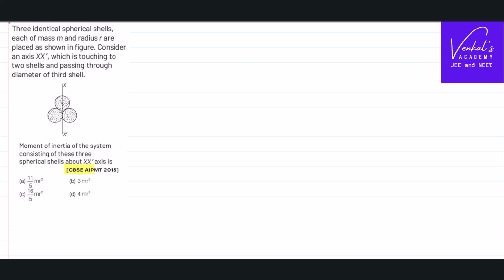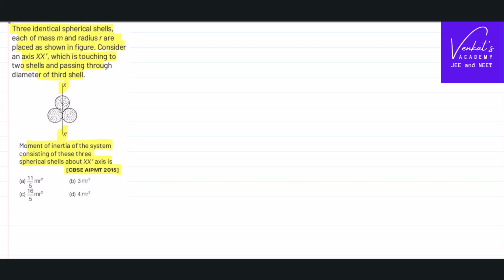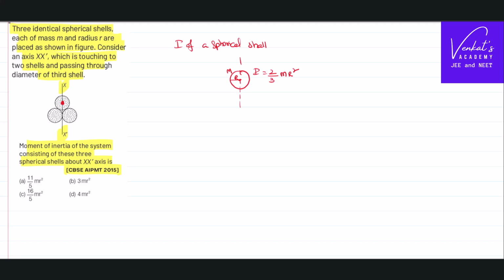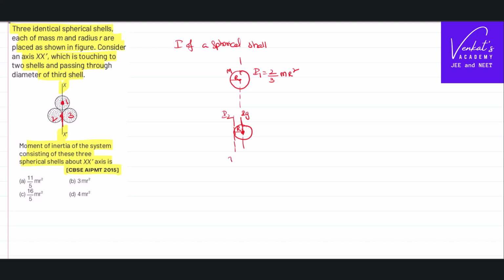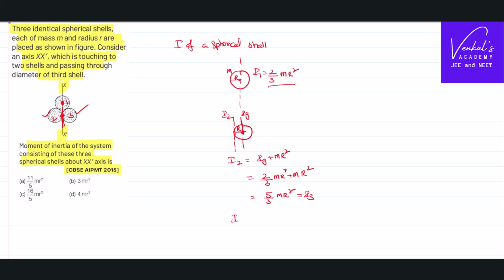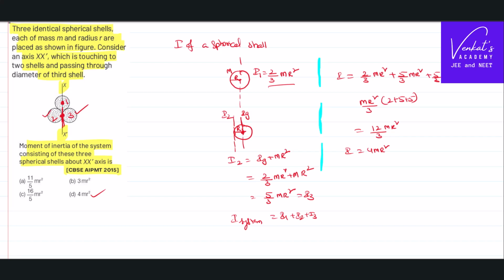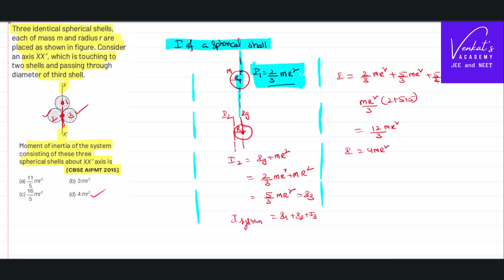AIMPT Rotational motion Question Finding moment of inertia of three spherical shells in contact